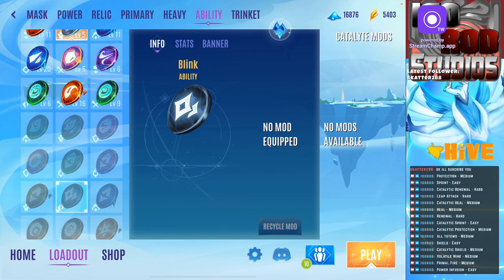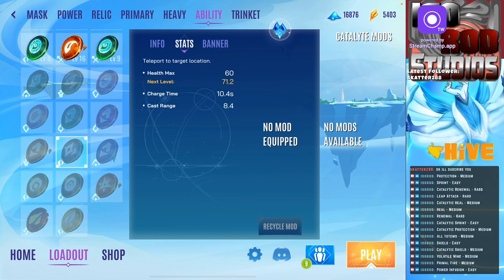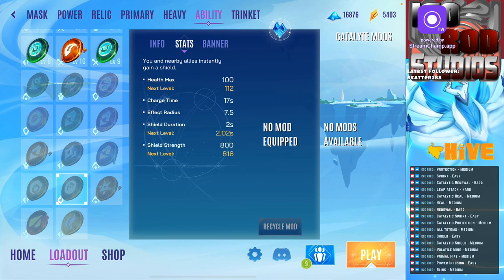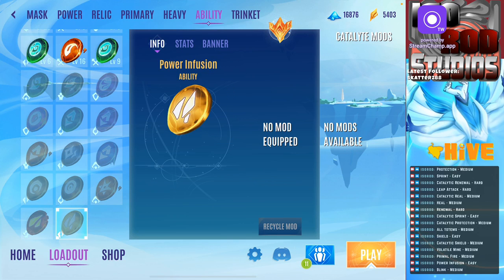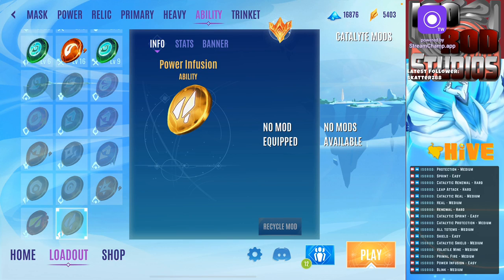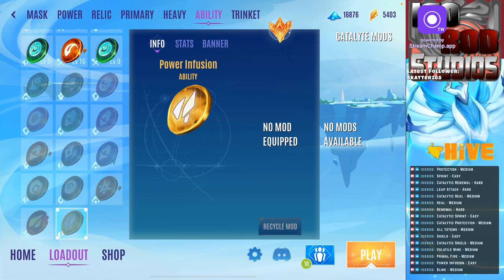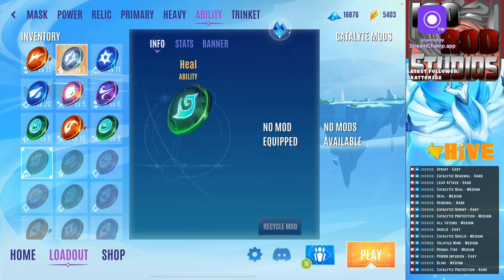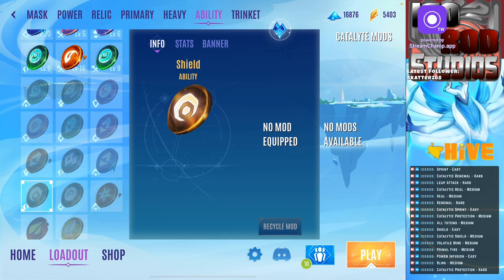Part 9 - Catalyst Black Update 0.6 Abilities rating - Blink and Ratings recap